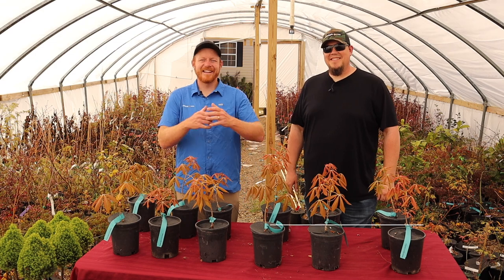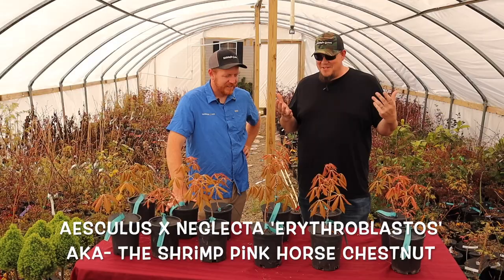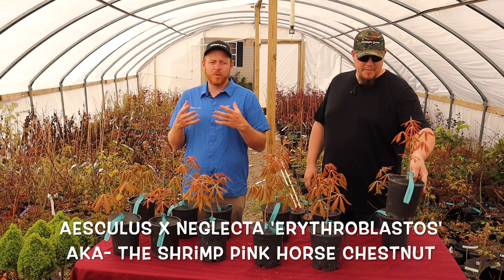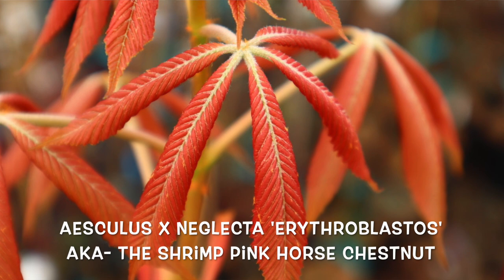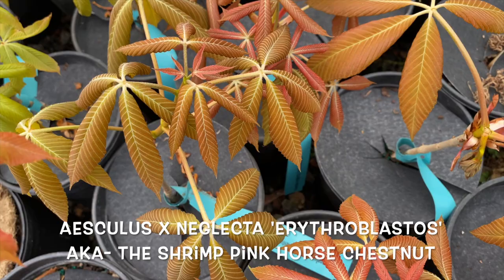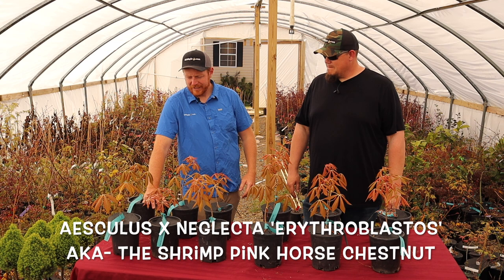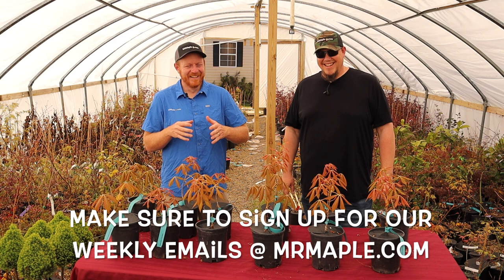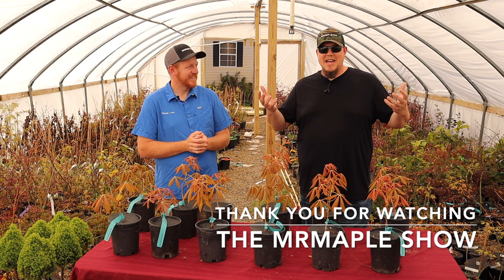Aesculus ‘Erythroblastos’ Shrimp Pink Horse Chestnut in the Greenhouse - FUN FLOWER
The Aesculus neglecta 'Erythoblastos', a hybrid between Aesculus flava and an unknown species, is a stunning plant that captivates with its shrimp pink new growth in early spring, transitioning to green as the season progresses. By summer, it produces striking yellow flower spikes. This plant grows about a foot per year, reaching approximately 10 feet in a decade. Its foliage features intricate veining and a rich color palette, shifting from pink to bronze and green, making it a visually dynamic addition to any garden. Aesculus neglecta 'Erythoblastos' is often underused in landscapes but pairs beautifully with Japanese maples, offering both ornamental beauty and floral interest.

AESCULUS X NEGLECTA

'ERYTHROBLASTOS'

SHRIMP PINK HORSE CHESTNUT

YELLOW FLOWERING HORSE CHESTNUT TREE

ZONES 4-8

SUN - PART SHADE

'ERYTHROBLASTOS' IS A HORSE CHESTNUT WITH SHRIMP PINK NEW GROWTH. WHILE THIS COLOR DOES FADE AS THE LEAVES MATURE, THE COLOR IS QUITE ATTRACTIVE IN THE LANDSCAPE. 'ERYTHROBLASTOS' DOES PRODUCE YELLOW FLOWER SPIKES IN MID-TO-LATE SPRING THAT ARE MORE UPRIGHT ADDING TO THE LOVELY CHARACTERISTICS OF THIS SPECIMEN. 'ERYTHROBLASTOS' WILL GROW ABOUT A FOOT OF GROWTH PER YEAR REACHING ABOUT 10 FT IN 10 YEARS.

We add 10 New flowering plants every Friday @ 10 am!

At MrMaple.com we love offerinf a wide range of flowering plants!

MrMaple🍁com